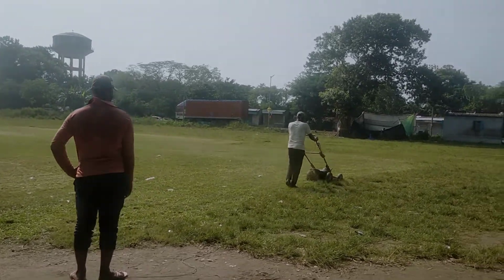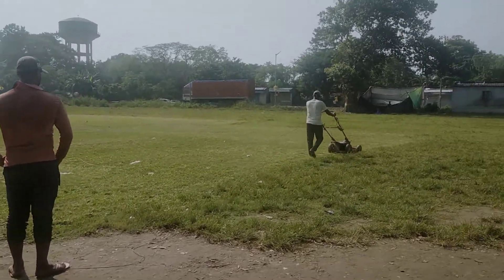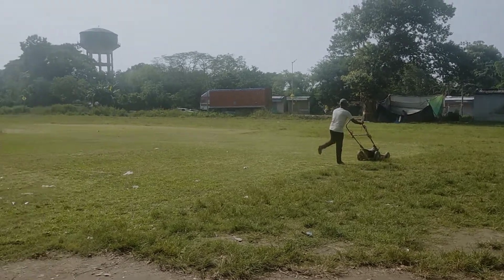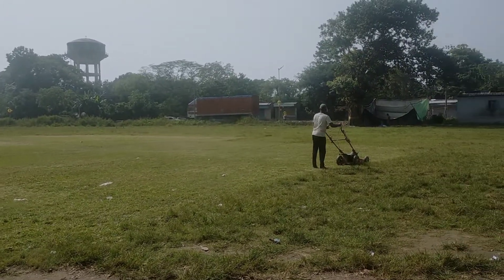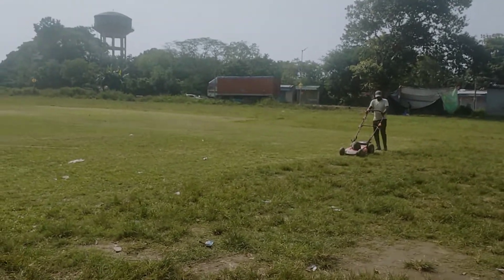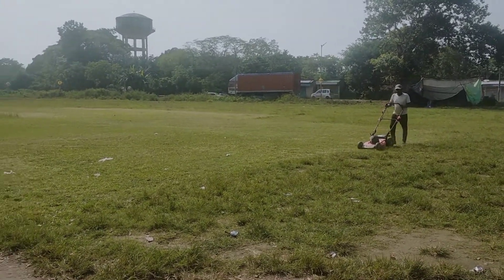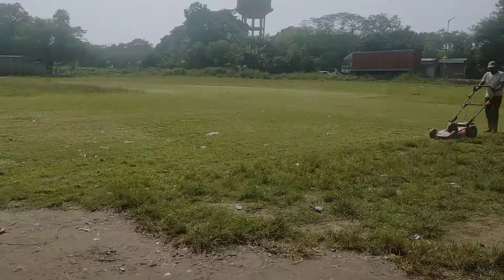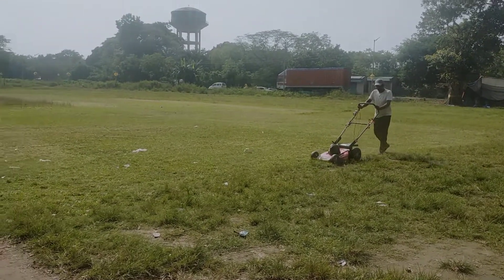New Electricity Grass Cutting Machine 😱ll Cricketwithdk ll Cricket Ground Kanchrapara ll Kolkata